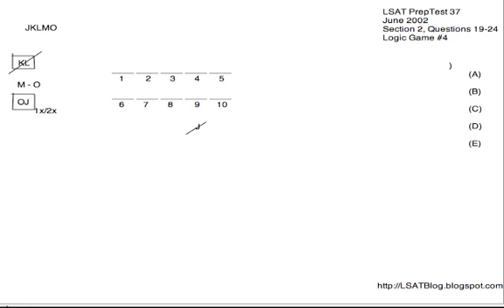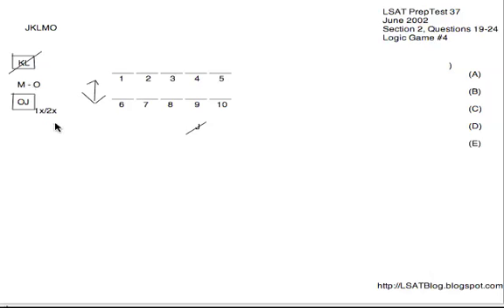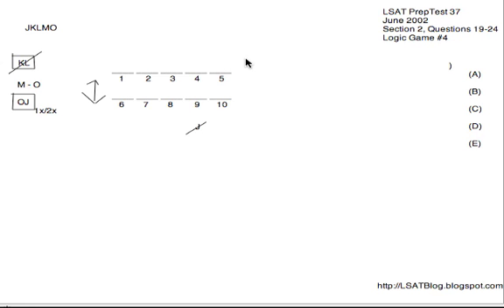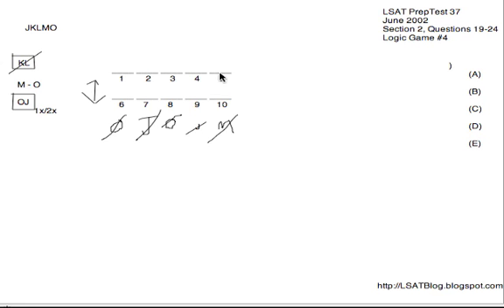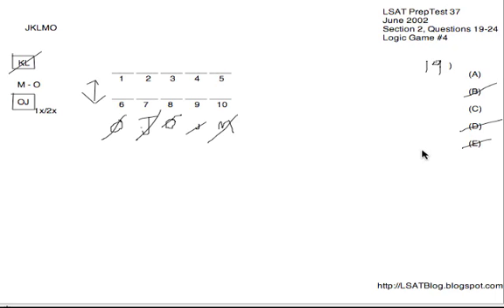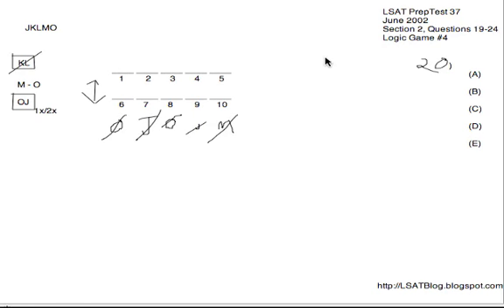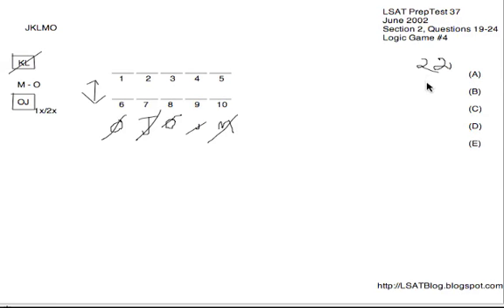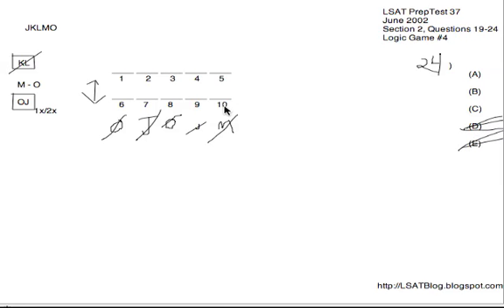LSAT Blog - PrepTest 37 Logic Game 4 - Swim Team Relay Race (June 2002)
swim team relay race lsat logic game jacobson kruger lu miller ortiz laps PrepTest 37 June 2002 LSAT